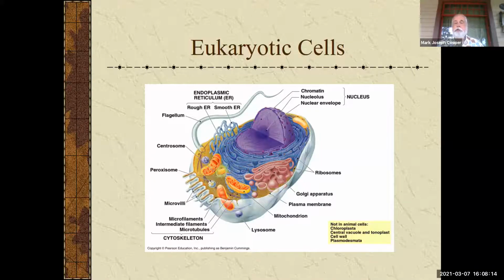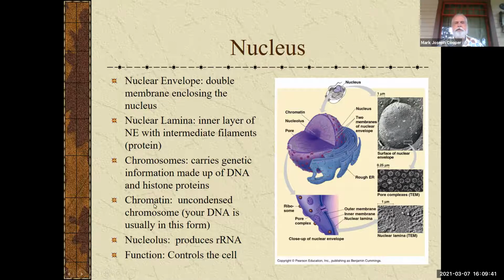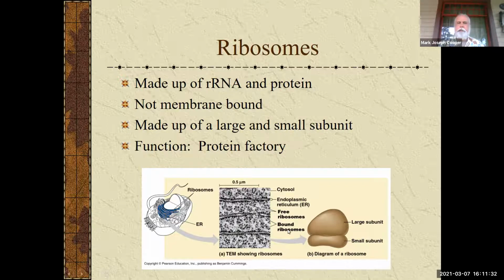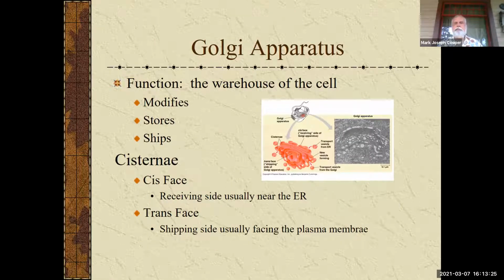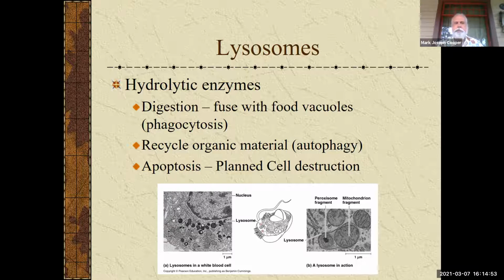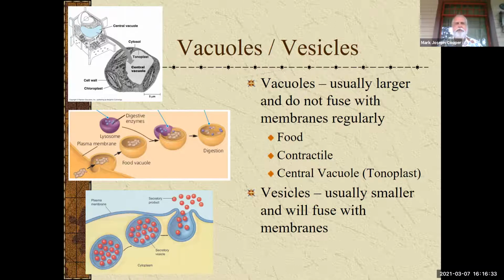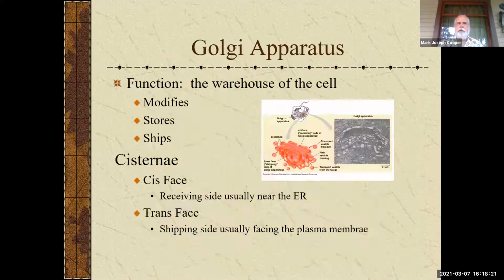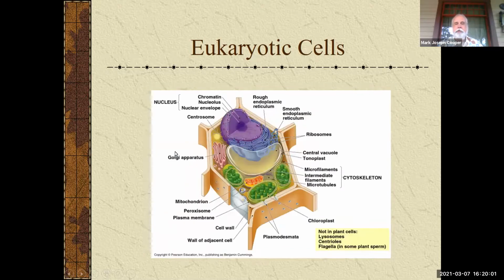GMT20210308 000811 Mark Josep 1920x1080